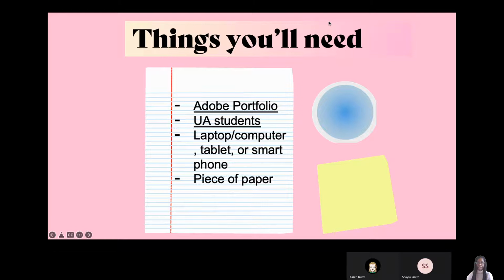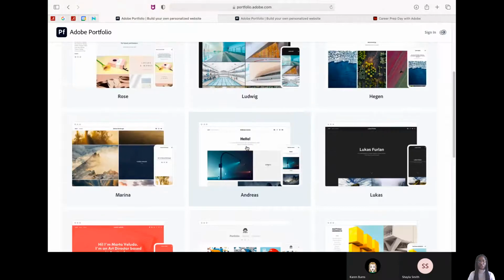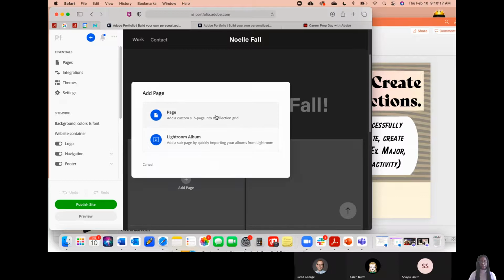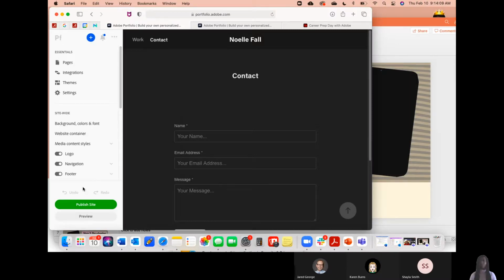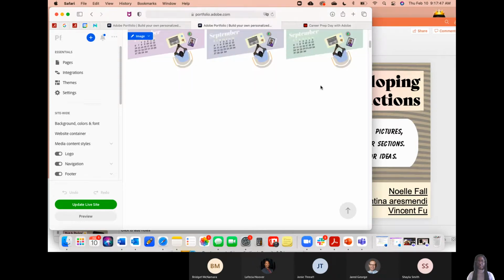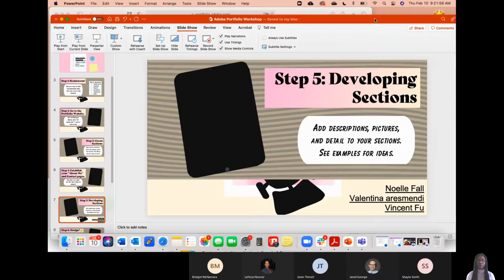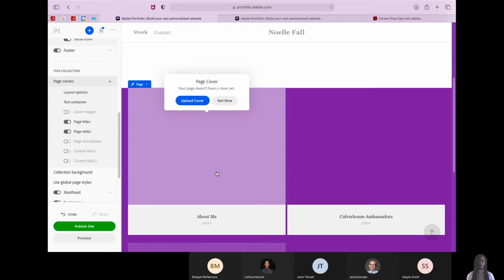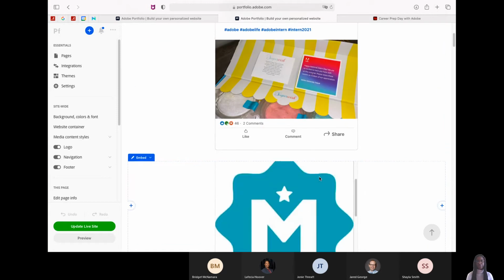Creating a Personal Portfolio with Adobe Workshop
Have you ever needed a portfolio for a job or internship application? Are you a creative student looking for a spot to display your work? Do you want to create an extension of your resume? Well, this is the perfect workshop for you. Students will learn how to create a portfolio with Noelle Fall (UA Student and Adobe Ambassador) using Adobe Portfolio. Whether you are preparing to apply for an internship/job, expanding your creativity, or adding to your resume, in just 60 minutes you will have taken yourself to the next level by creating your own website.